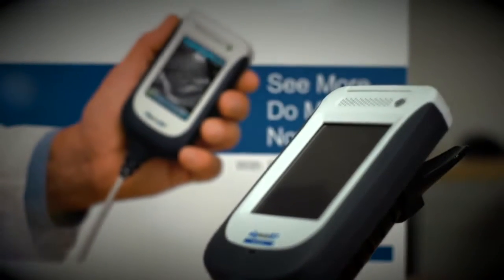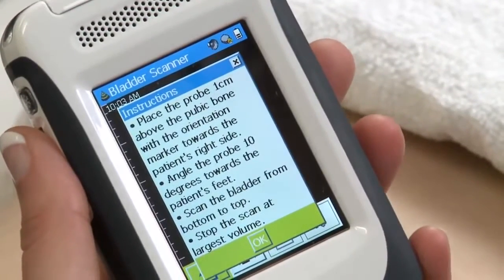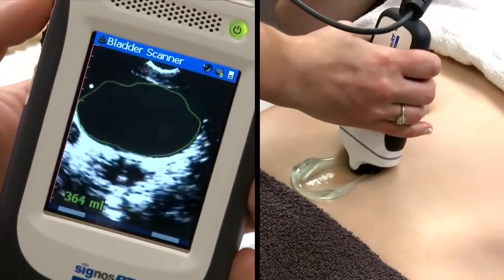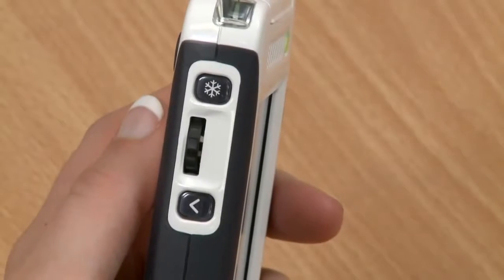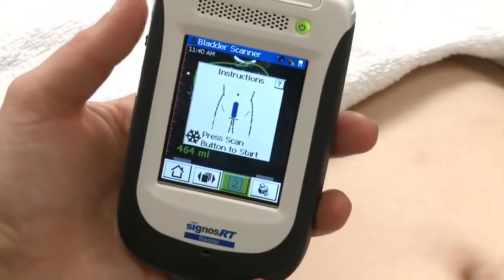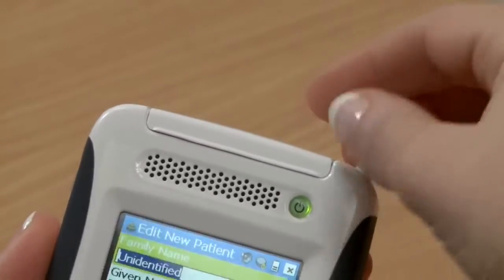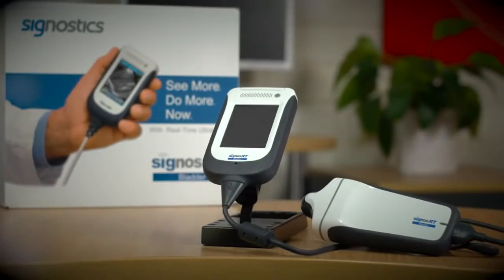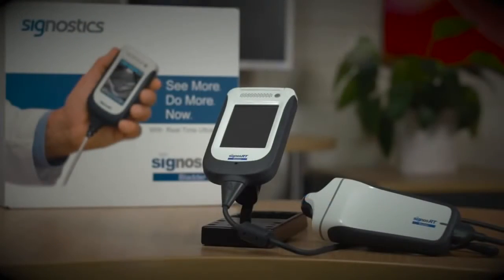Signostics SignosRT Bladder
Миниатюрный ультразвуковой сканер для автоматического измерения объема мочевого пузыря SignosRT Bladder от австралийского производителя Signostics. Использование прибора может  снизить  вдвое частоту возникновения инфекций при катетеризации мочевого пузыря, сокращая расходы на медицинское обслуживание и сокращая время пребывания больного в стационаре.